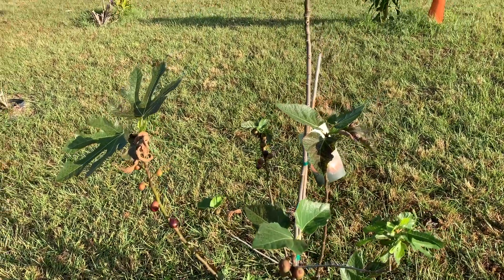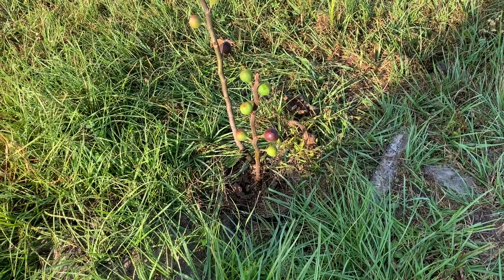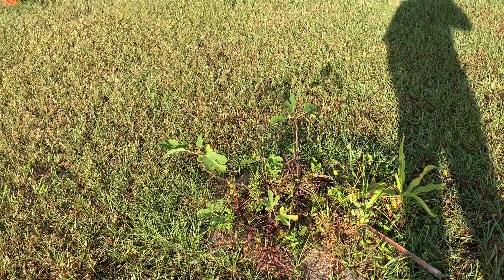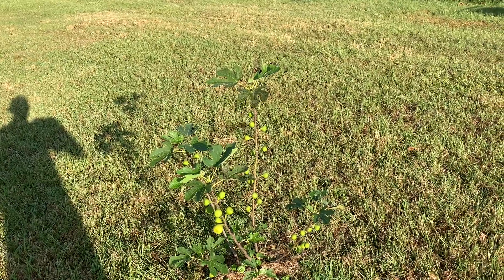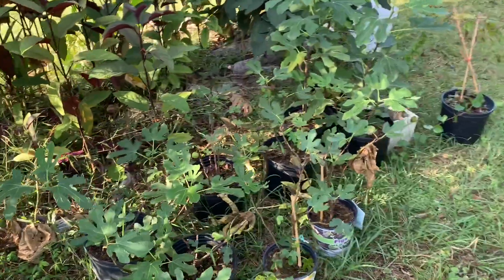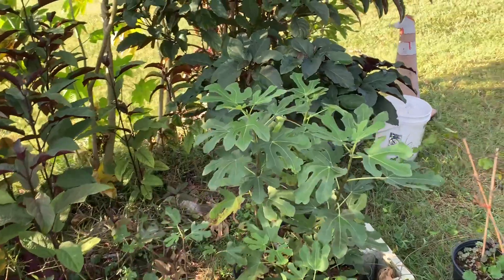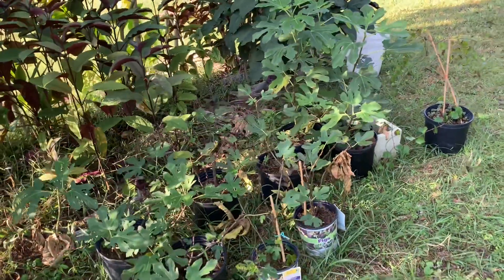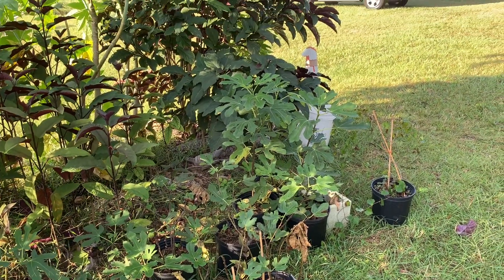Figs Fruiting All Year In Florida